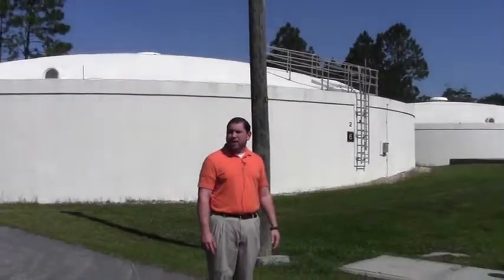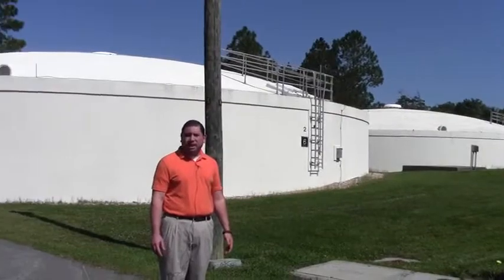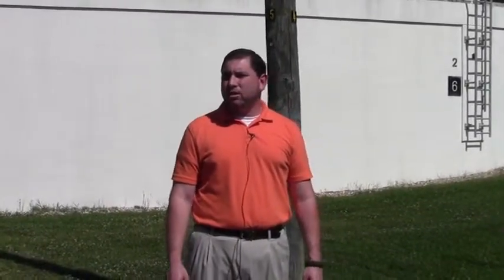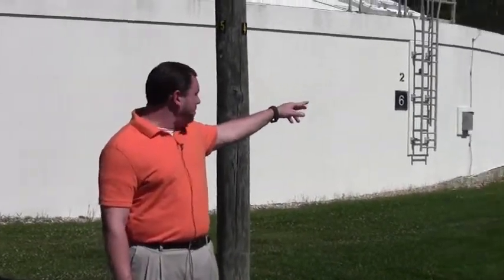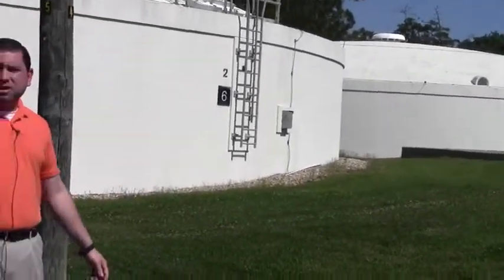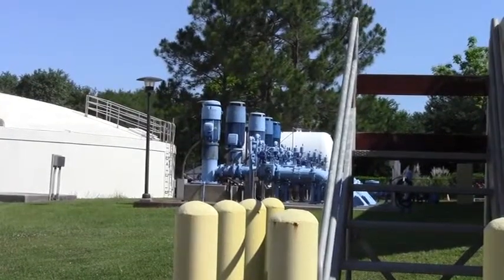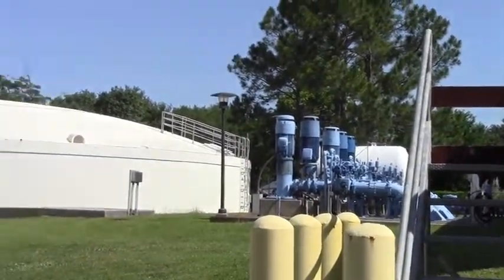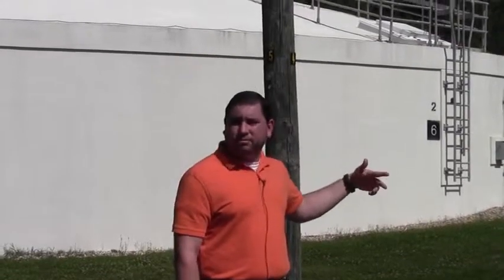04692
Valdosta Water Treatment Plant Tour